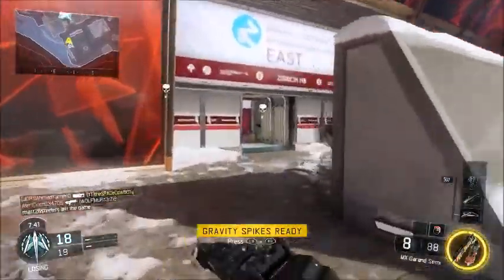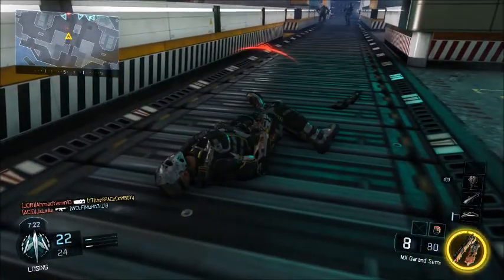What kind of Attachments will we see in CoD WWII?!?!- BO3 Gameplay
Just me discussing what kind of attachments could be in Call of Duty: WWII! Call of Duty: WWII is the Call of Duty game that is going to be released in 2017. It is currently being developed by Sledgehammer Games and is set to release on November 3rd 2017.